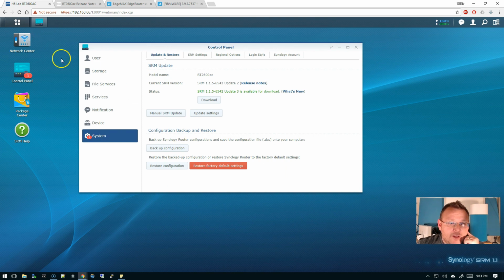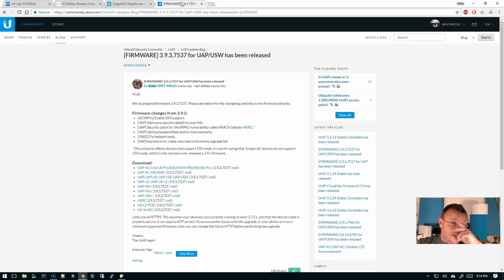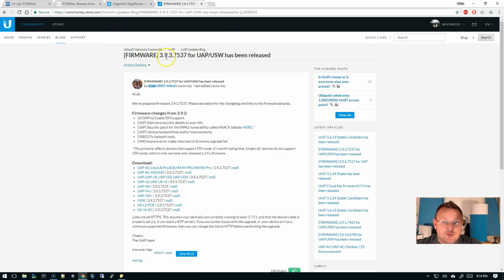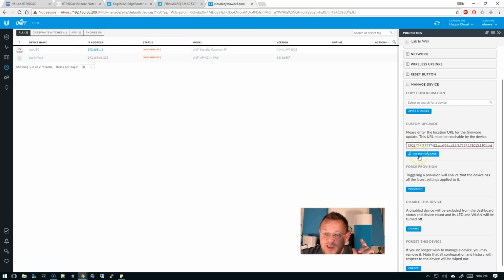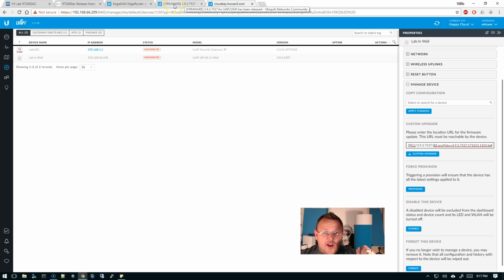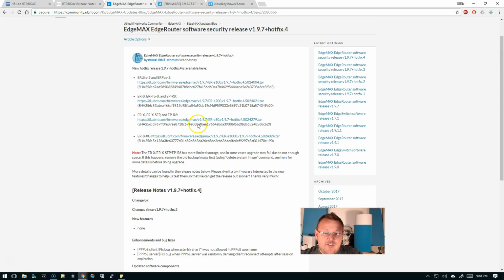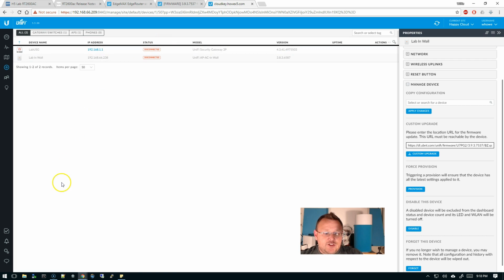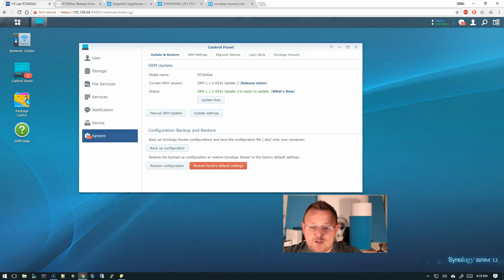KRACK is whack! (and some other things)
Don't do Krack kids!  Upgrade your devices as the patches become available.  A vulnerability in the WPA protocol has been discovered.  I'll show you how to update your UniFi APs to the 3.9 firmware release.  Synology released their updates today and hotfix 4 for EdgeOS 1.9.7 is out and it fixes our PPPoE woes!

Synology RT2600AC
EdgeRouter X
EdgeRouter X SFP
EdgeRouter 5 PoE
EdgeRouter 8 Pro
UniFi AP Pro